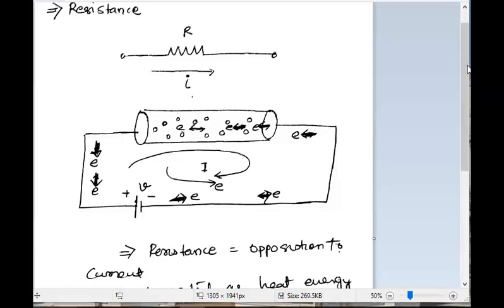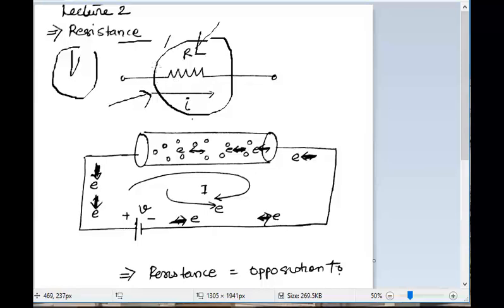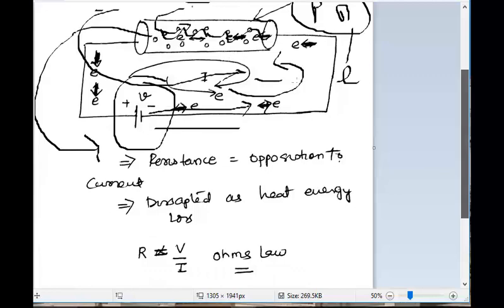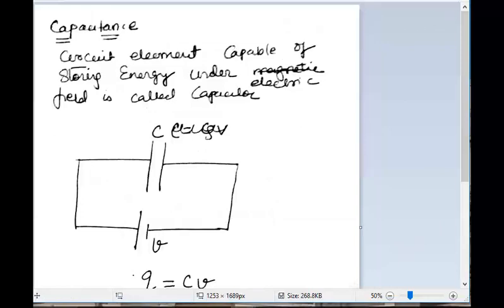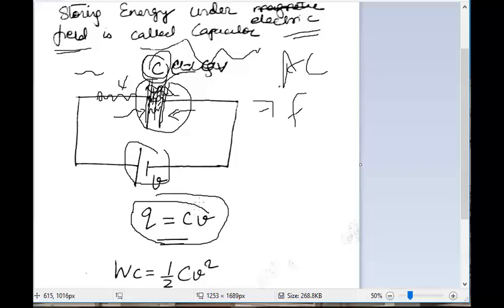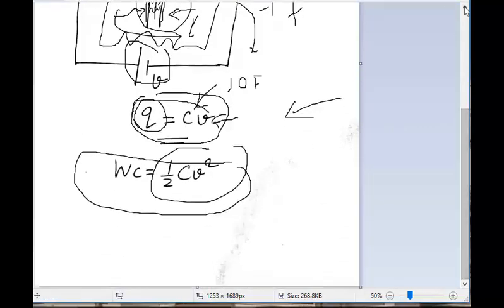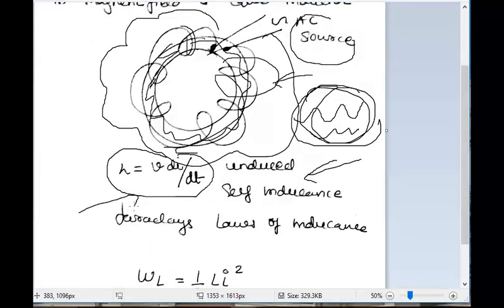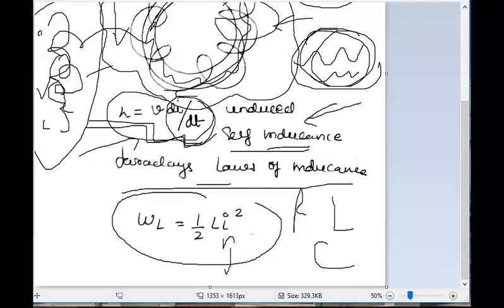Capacitance , Resistance and Inductance # Circuit and Networks Lecture2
electrical capacitance , electrical wire resistance